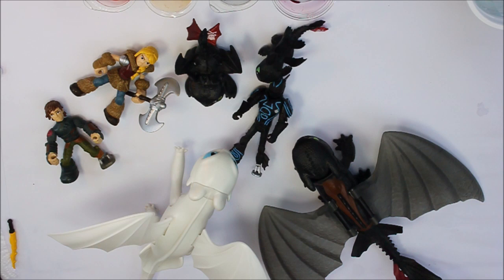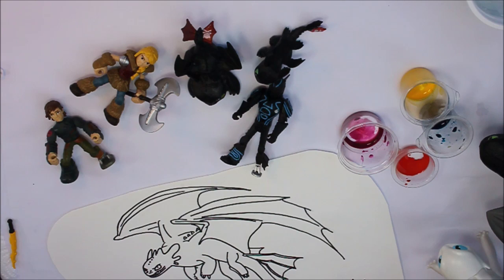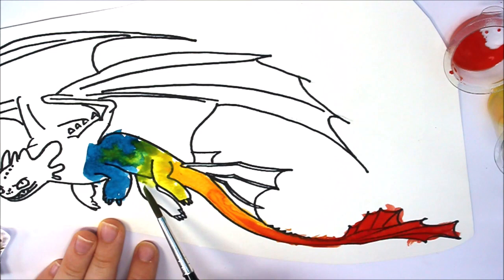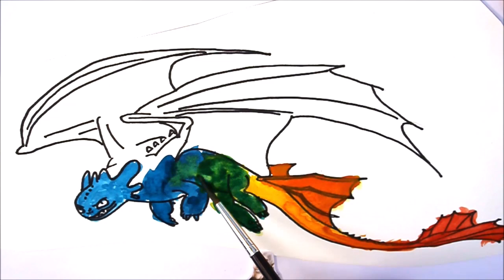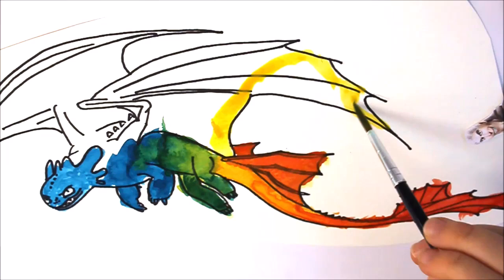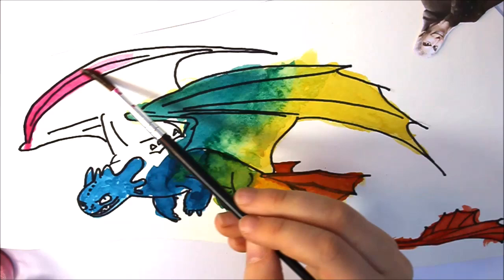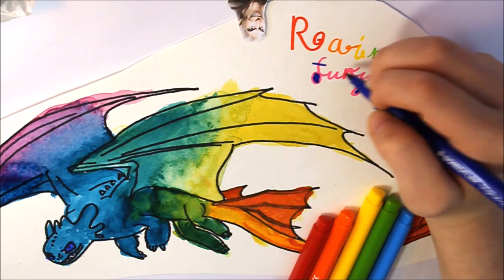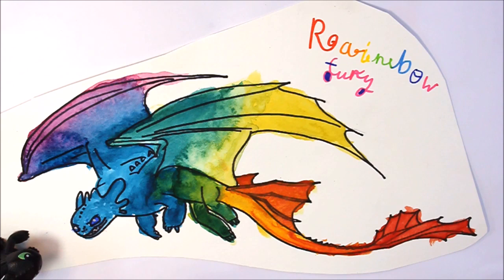Painting a Rainbow Fury!! How to train your dragons.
Hi everyone. I went to watch How to Train Your Dragons: the Hidden World and it was amazing!! It inspired me to paint my own fury – a rainbow fury!!

Can you spot Grimmel in the video? Do you think he is going to get the rainbow fury?

I used Cadmium Red, Cadmium Yellow, Turquoise and Permanent Rose watercolours on watercolour paper.

Arty Crafty Josie: Hi, I’m Josie, welcome to my creative world! I love art so I made this channel to share all the fun with YOU!!! In this channel I will share with you things like messy and fun ways of painting, lots of cool crafts and some Gacha.